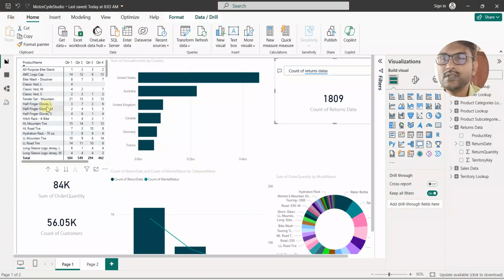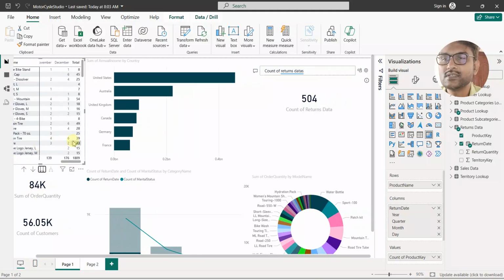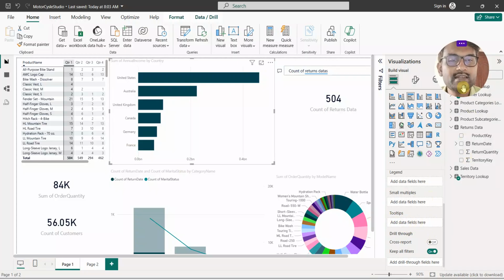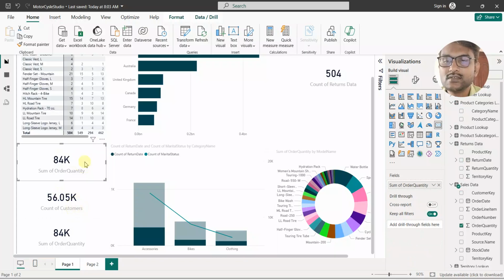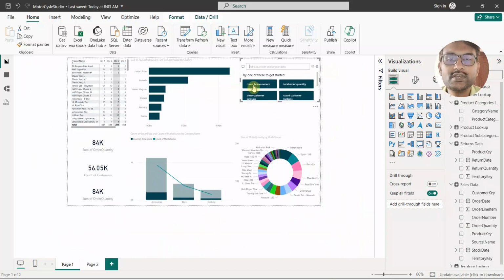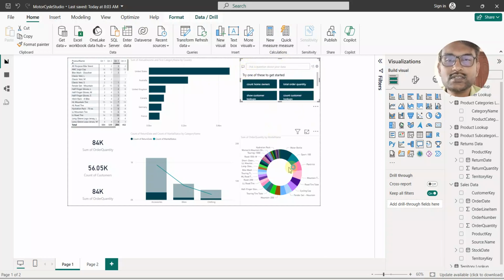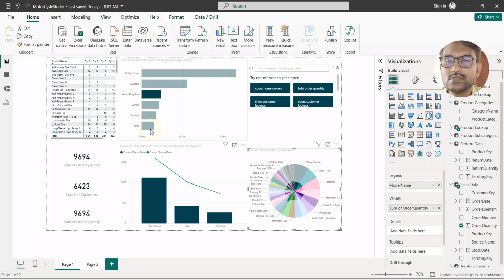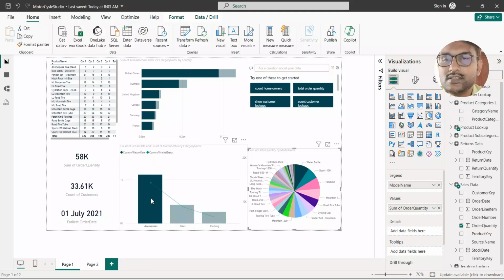6, PowerBI: How to Create Dashboards Visualizations?